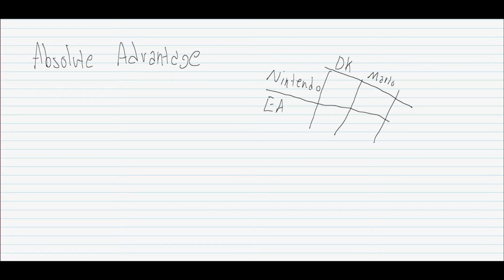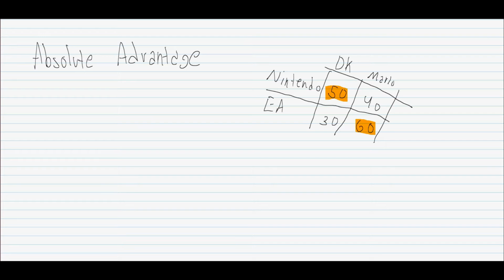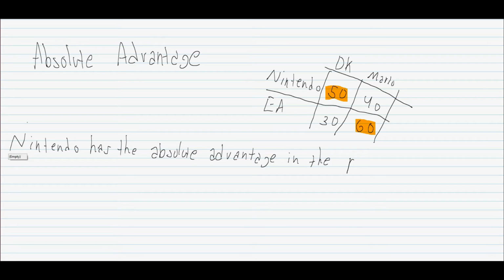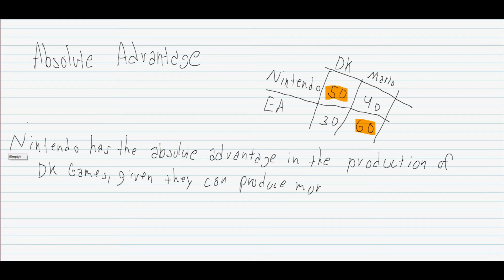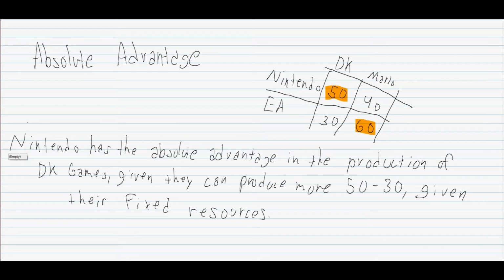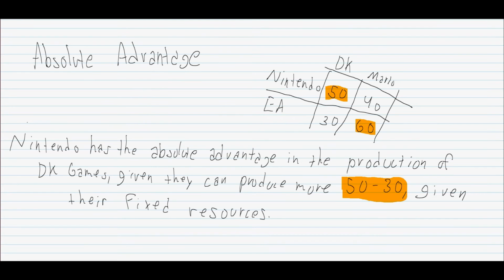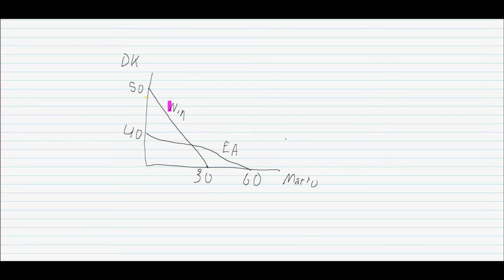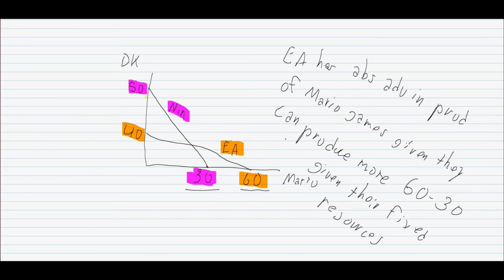AP Macro-Economics - Opportunity Cost & Comparative/Absolute Advantages